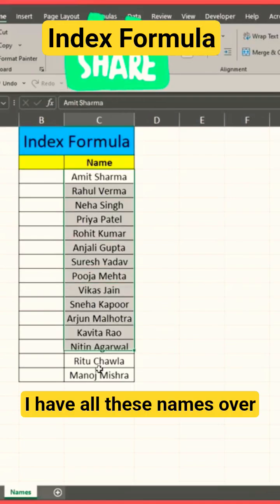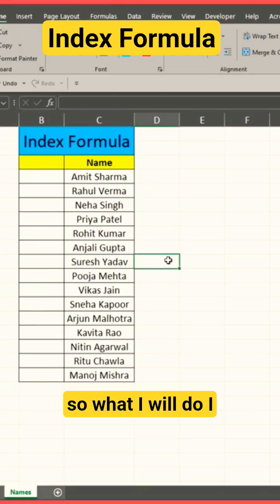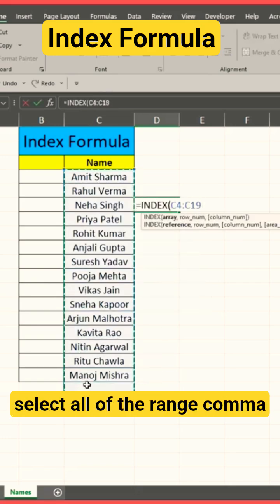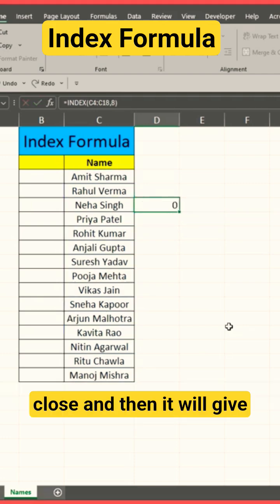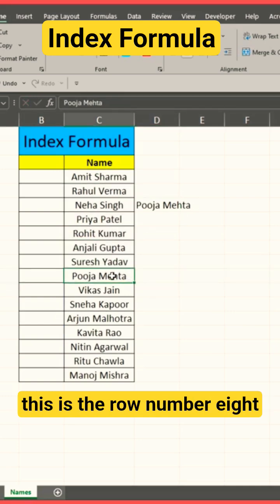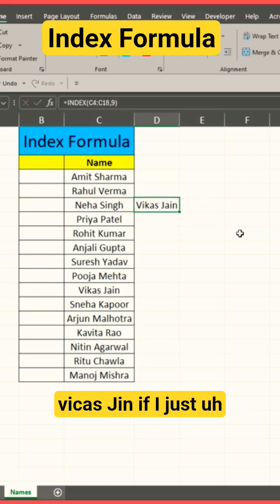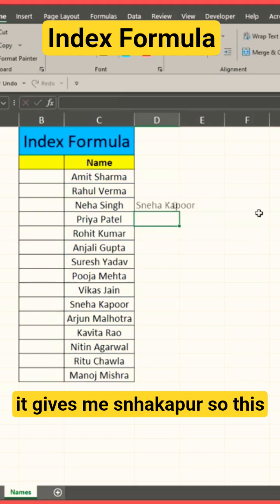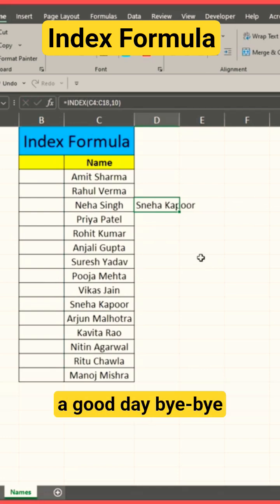Index Fomula Makes Life Easier.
The INDEX formula in Excel is used to return the value of a cell from a specific position (row and column) within a selected range.

👉 Instead of searching for a value, INDEX directly picks the value based on its location.
=INDEX(A1:C3, 2, 3)